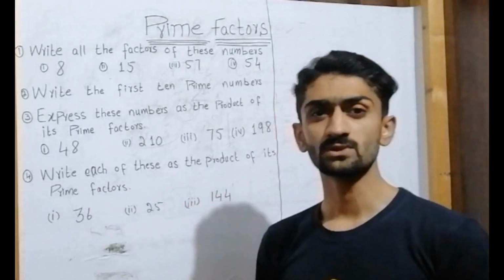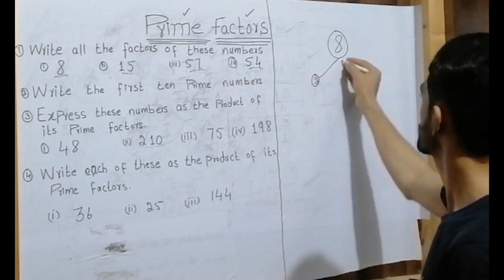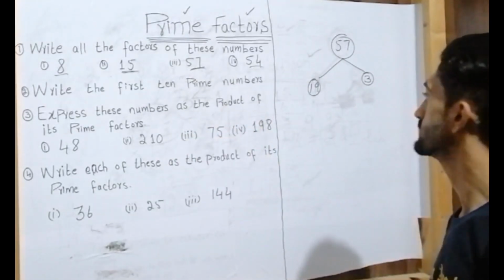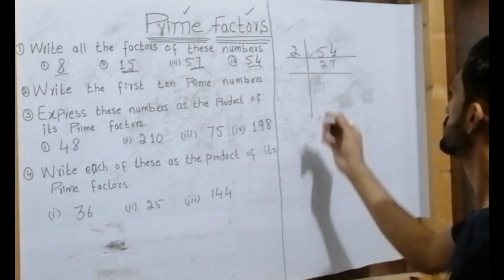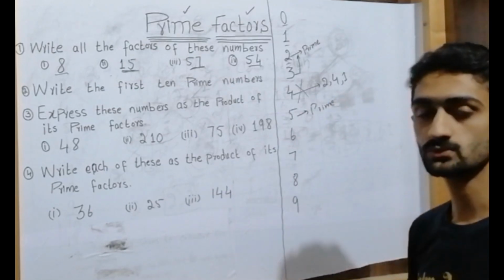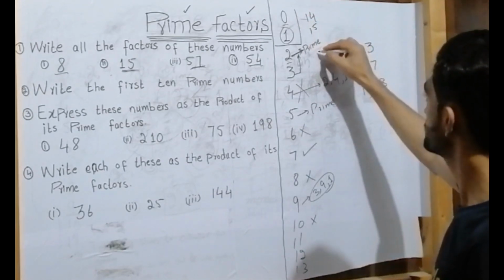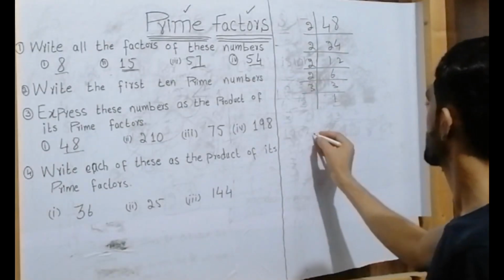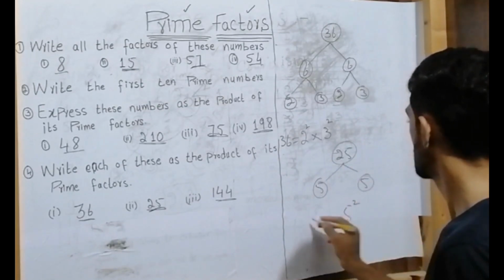how to find factors of number || find prime factors of number || prime factorization || Lecture-3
Greetings!
In this lecture we have focused on how to find the prime factors of a numbers, we have solved different types of questions in a very simple way.